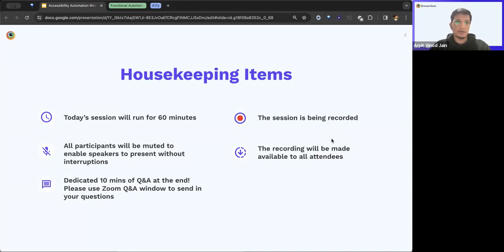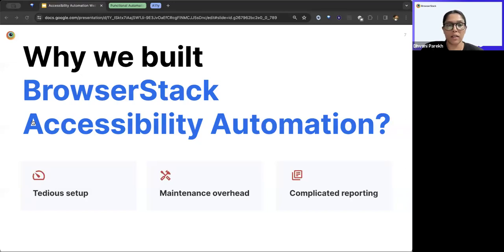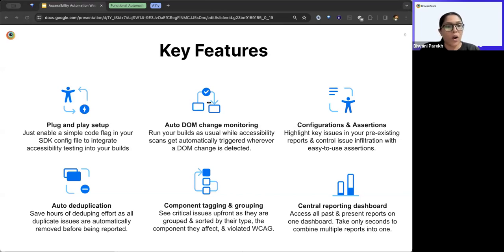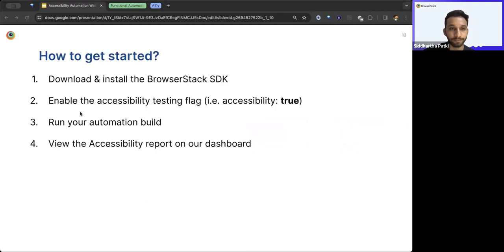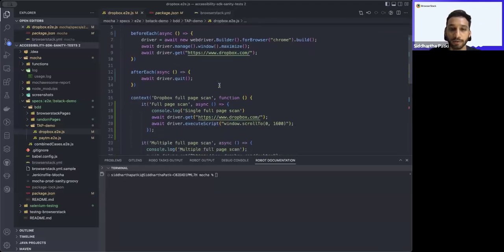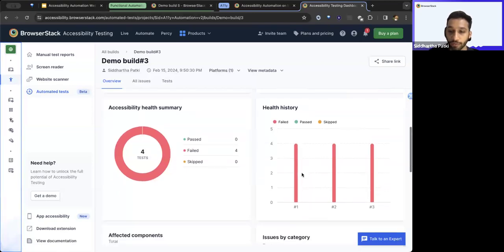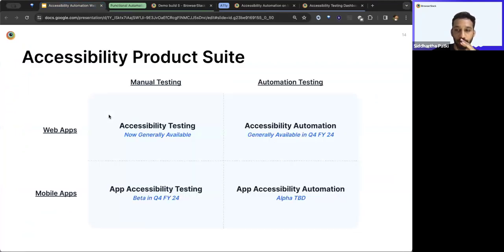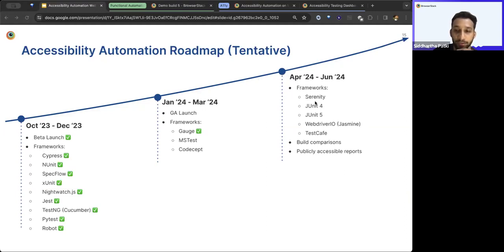[Webinar] Automate ADA & WCAG Testing with Ease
In today’s digital world, accessibility isn’t just ‘a good idea’ – it’s the fuel that propels your brand forward. But manually testing for accessibility issues can be slow and ineffective. This is where automating accessibility testing can play a pivotal role.

If your organization is on its journey toward accessibility, meet BrowserStack’s game-changing solution: Accessibility Automation. It empowers you to automate accessibility testing effortlessly, streamlining your workflow and ensuring inclusivity in every digital interaction.

Watch this insightful webinar where we have deep dived into the world of accessibility, exploring:

- Why automate accessibility testing
- Why we built Accessibility Automation
- Key product features and real-world use cases
- How to use Accessibility Automation